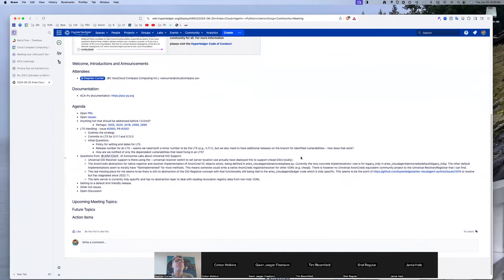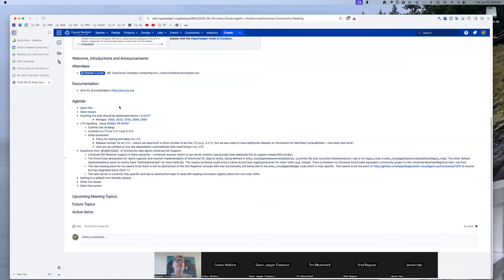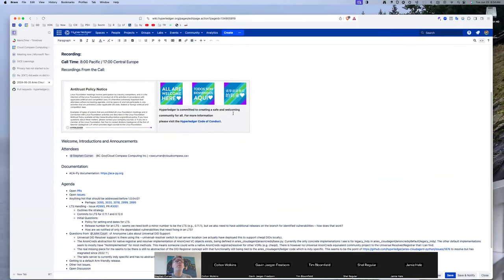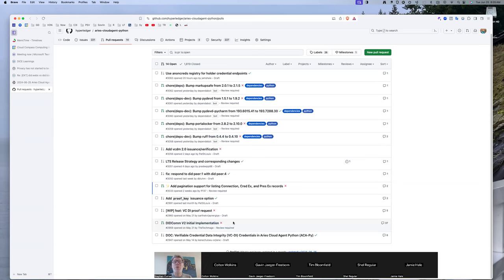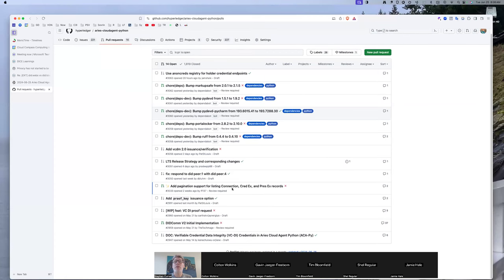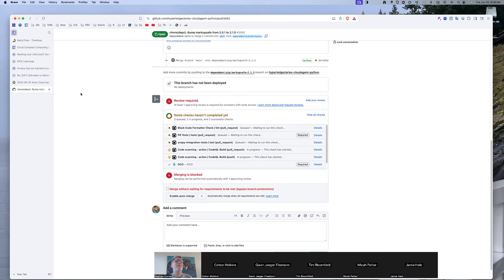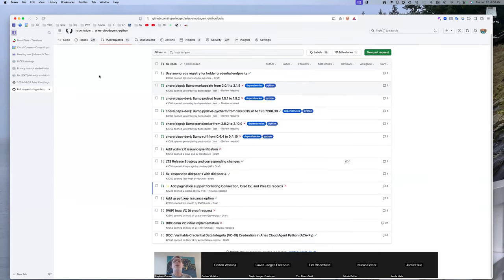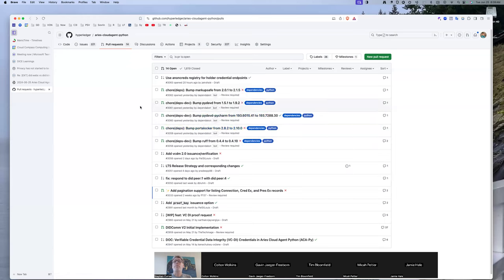20240625 Aries Cloud Agent Python Users Groups Meeting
Agenda:

- PRs and Issues
- LTS Handling - Issue #, PR
- Questions from Anonyome Labs
- Open Discussion